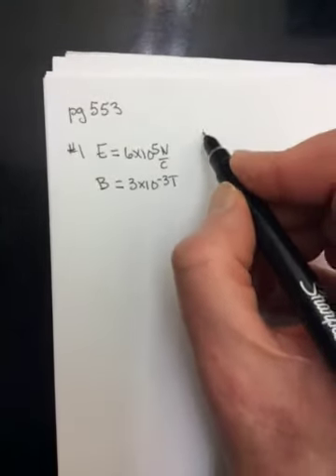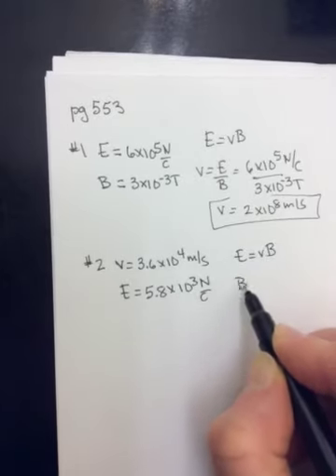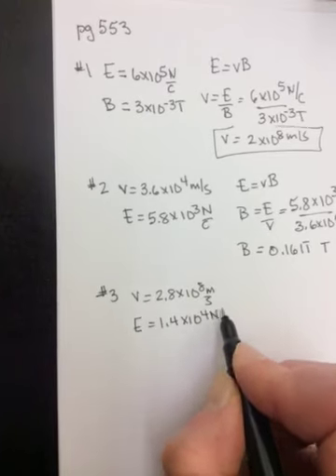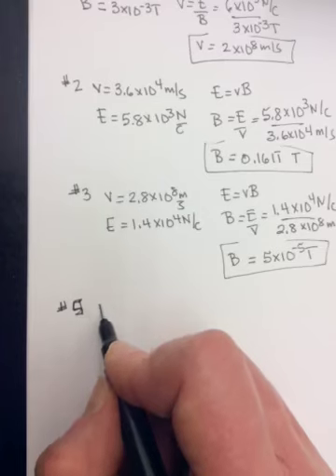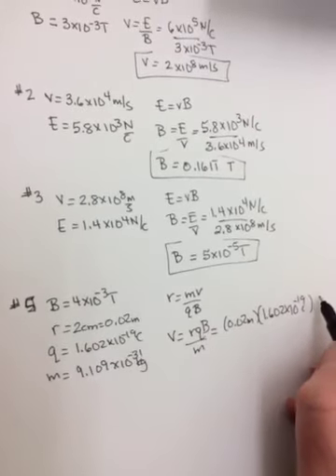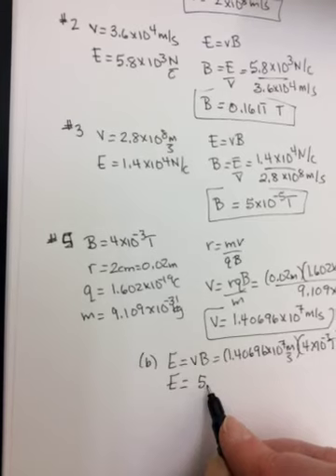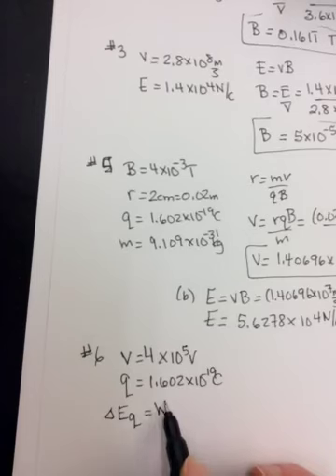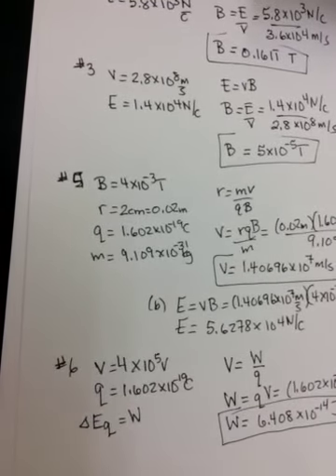Science 122 Questions Page 553 # 1 - 3, 5 & 6